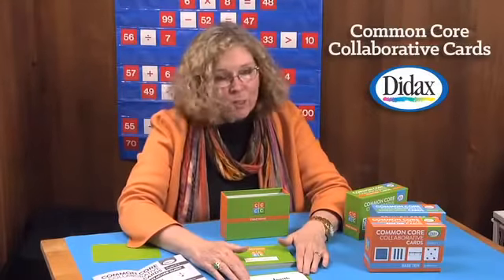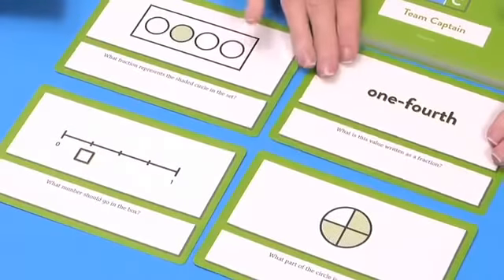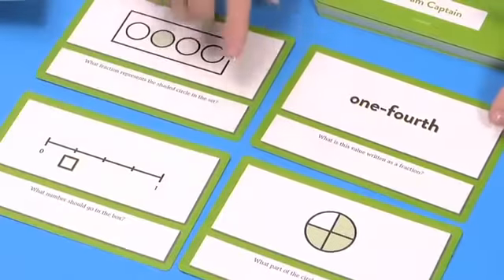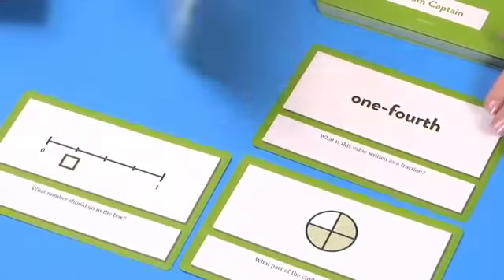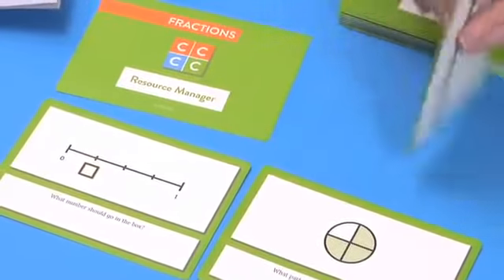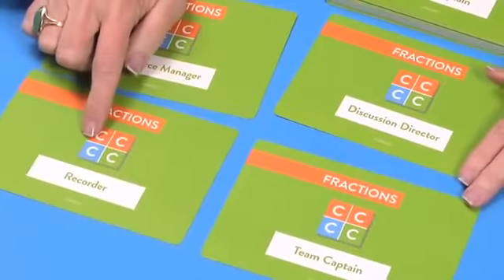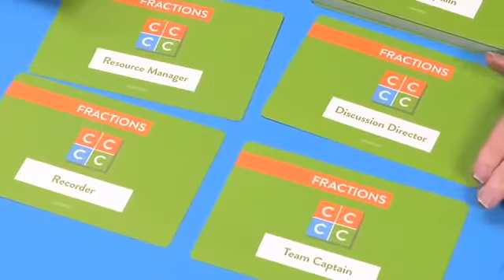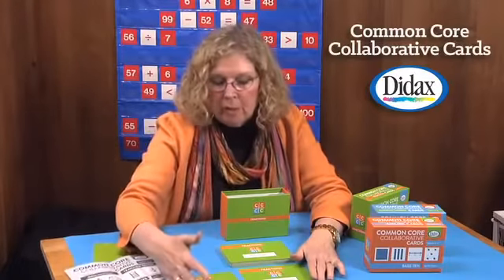Ten Frames Kit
This kit gives you everything you need for a wide variety of activities featuring ten-frames.

We've included our large magnetic ten-frame set for classroom demonstration, as well as a variety of hands-on ten-frame resources and activities for your students. Our resource guide, Working with Ten Frames, provides dozens of great activities and includes a CD with an interactive ten-frame to display to the whole class.

Kit includes:

Unifix Ten-Frame Cards (two sets)

Unifix Ten Frames Trains (set of 50 trains)

Unifix Magnetic Ten-Frames

Write and Wipe Ten-Frame Mats (set of 20)

Ten Frame Cards 1-50 (two sets)

Corn on the Cob Ten Frame (ten cobs)

Working with Ten-Frames